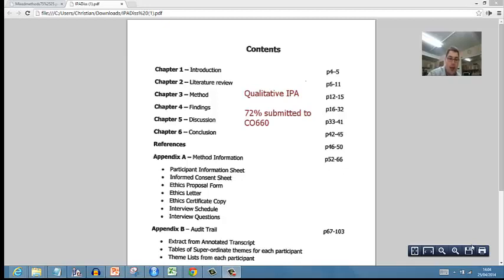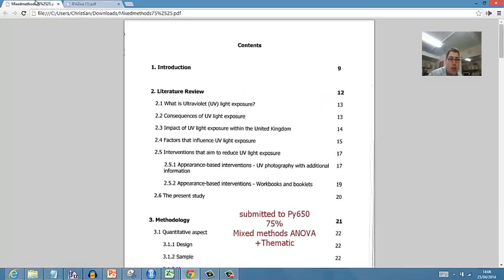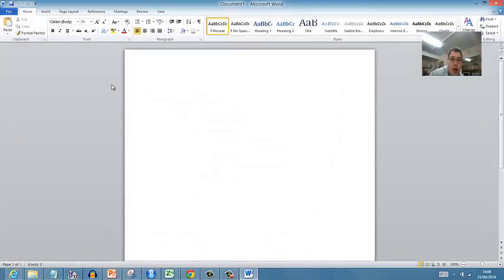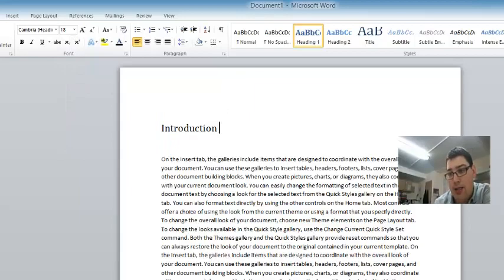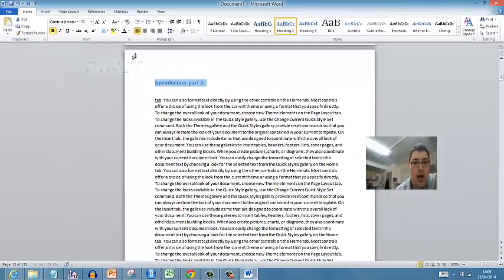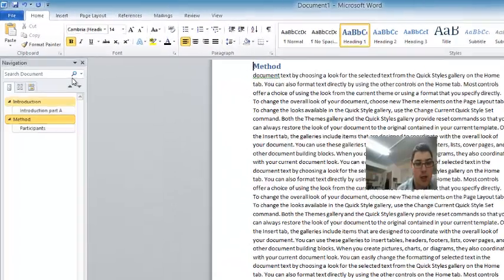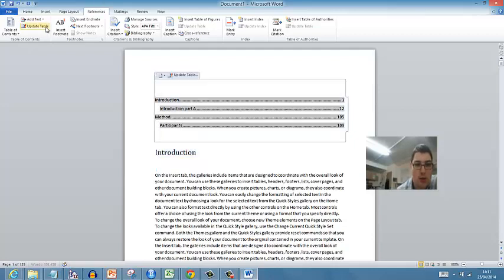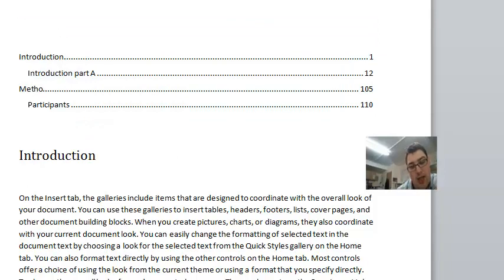How to creat a contents page for your disserataton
I show you some first class disseratation contents pages and how to creat automatically oon word